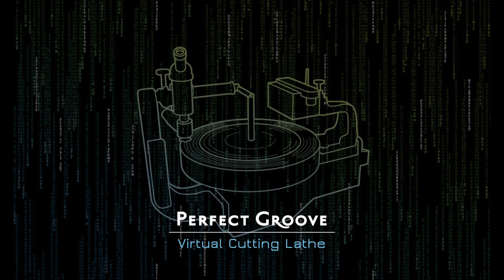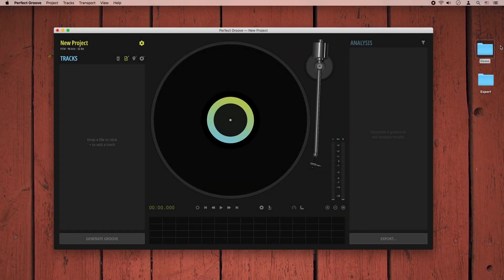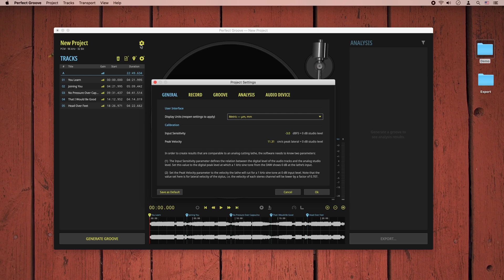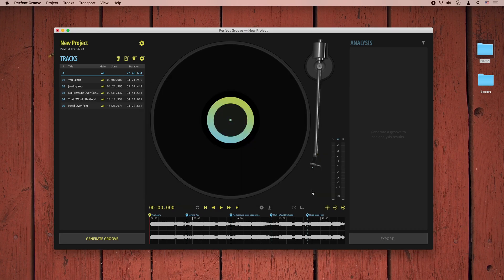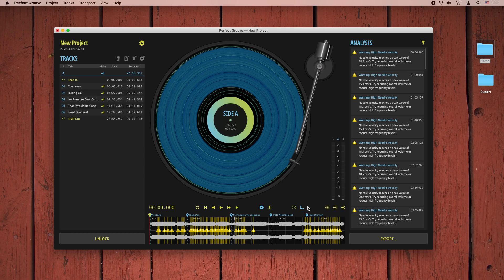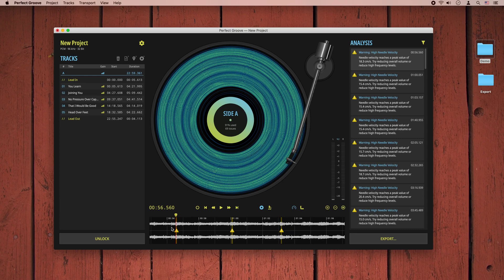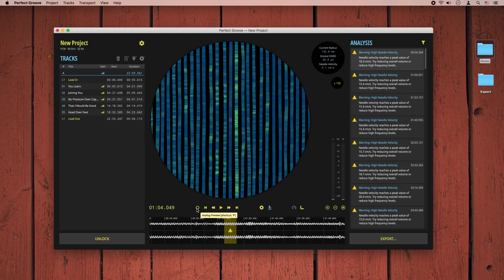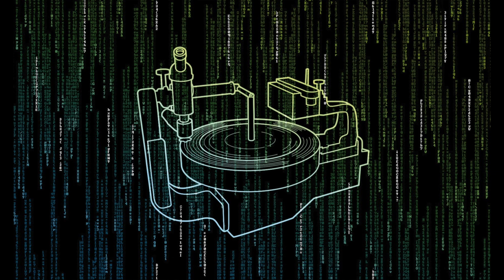Perfect Groove for Lathe Cutting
Perfect Groove is a software that emulates the cutting of a groove with a lathe. Cutting studios gain full control and save time by:
- virtually test cutting specs without wasting a blank lacquer
- setting individual pass and fail points
- detecting issues early in the process

- pre-listening the audio quality